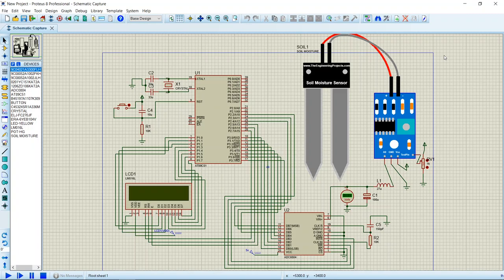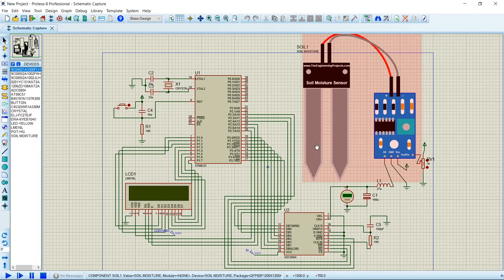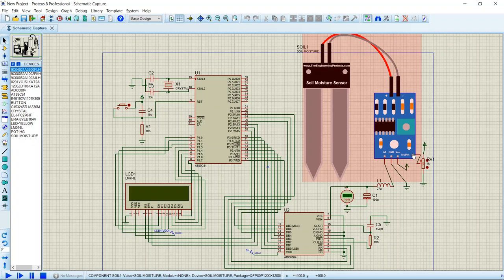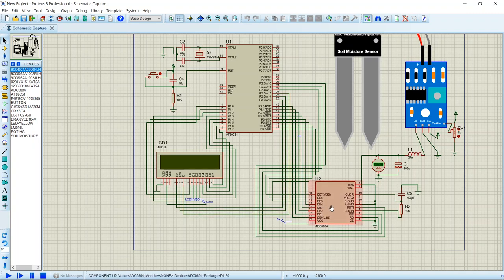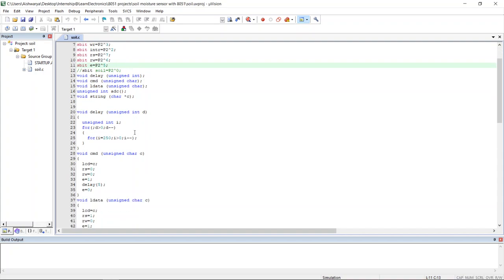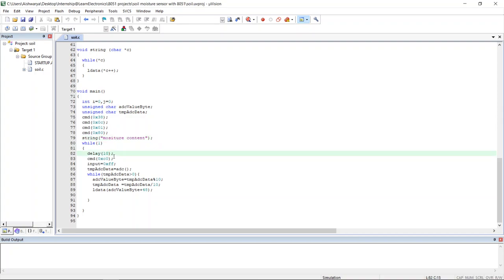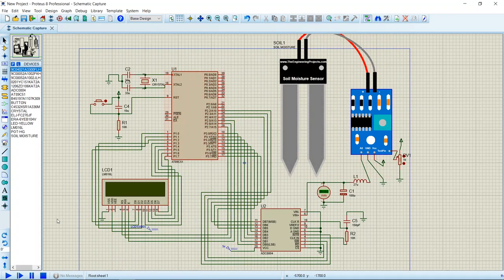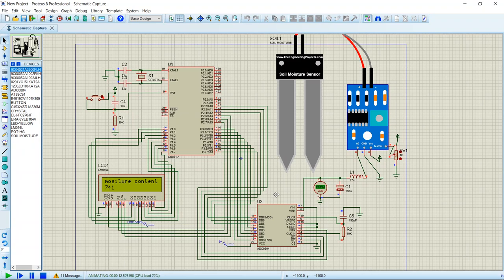Interfacing Soil Moisture Sensor with 8051 uC || 8051 Projects || Proteus Projects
Interfacing Soil Moisture Sensor with 8051 uC
This video explains to you about -
1. Soil Moisture Sensor & how it works?
2. How to interface Soil Moisture Sensor with 8051?
3. How to interface 16*2 LCD Display with 8051?
4. Components used for Soil Moisture Sensor project.
5. Interfacing Soil Moisture Sensor with 8051 Circuit diagram.
6. Soil Moisture Sensor project code.
7. Working of Soil Moisture Sensor & 8051 Controller.

Timestamp/Chapters -
0:00 - Introduction of Soil Moisture Sensor & how it works
3:10 - Components used to measure the Soil Moisture
3:36 - Circuit diagram of Interfacing Soil Moisture Sensor with 8051
5:21 - Code to Interface Soil Moisture Sensor
8:36 - Simulation of Soil Moisture Sensor & 8051 Controller

Project By - Aishwarya Sutar